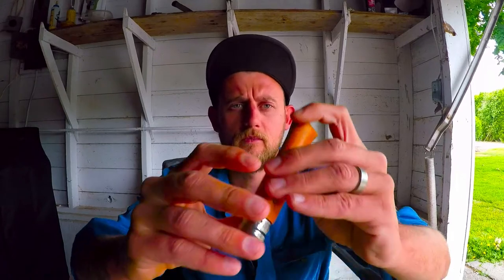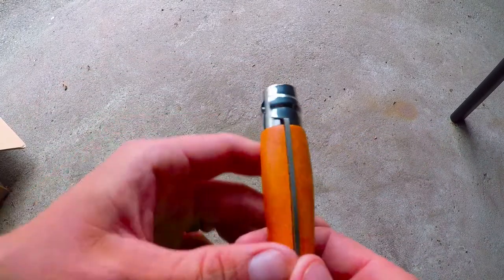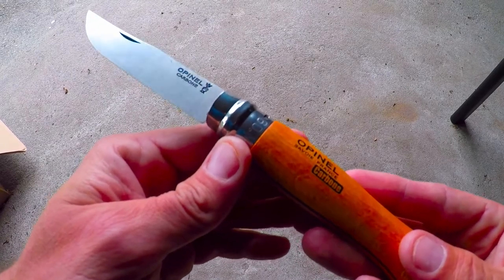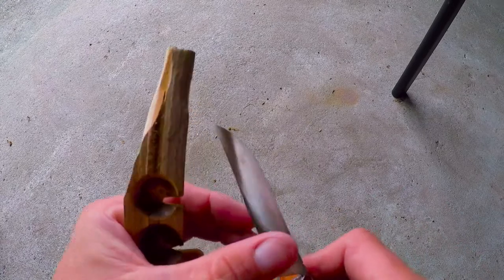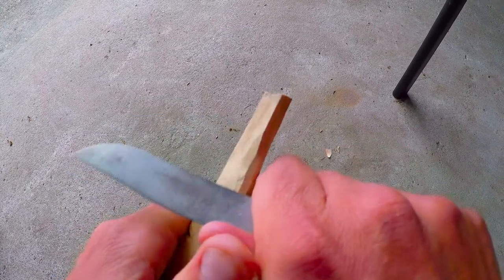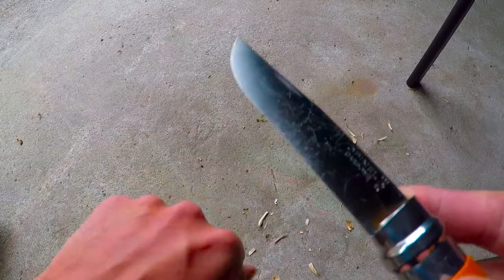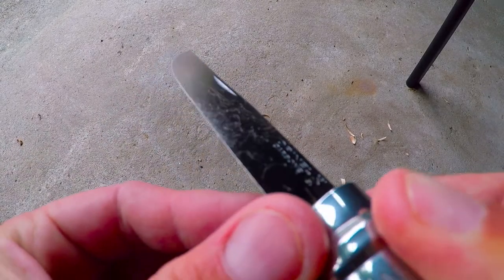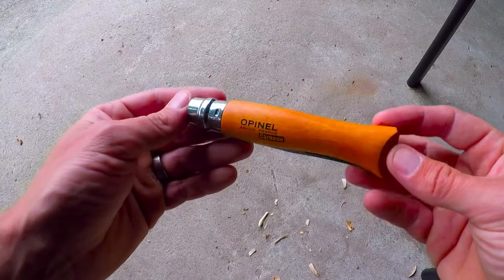OPINEL N*08 and N*09 POCKET KNIVES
My first impressions of these beautiful pocket knives made in France bought on sale for $30 for both knives now that's what I would call a bargain.